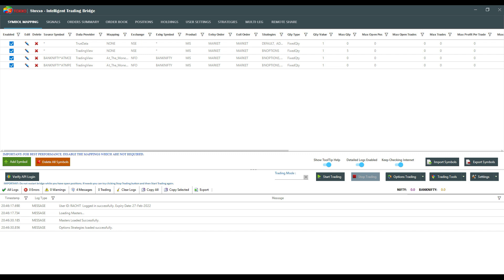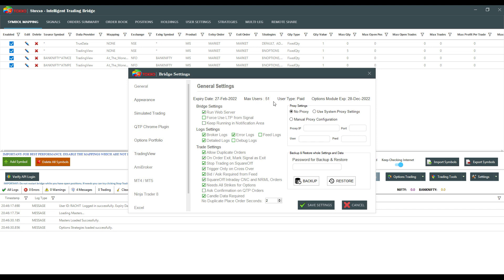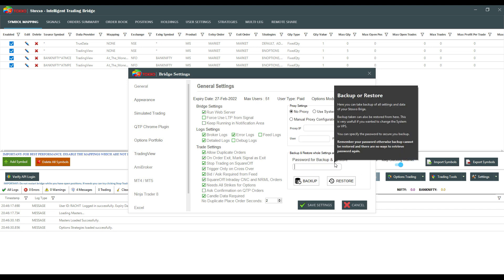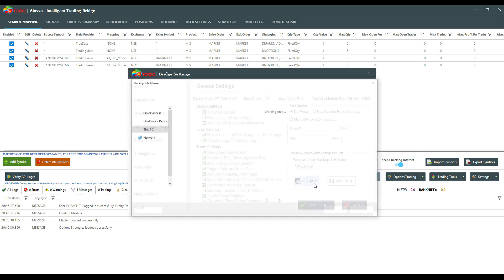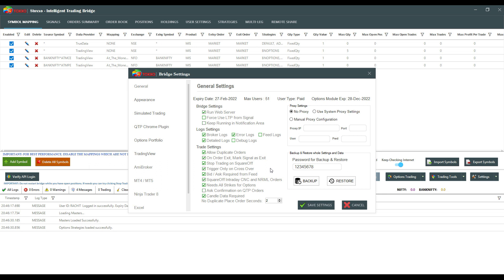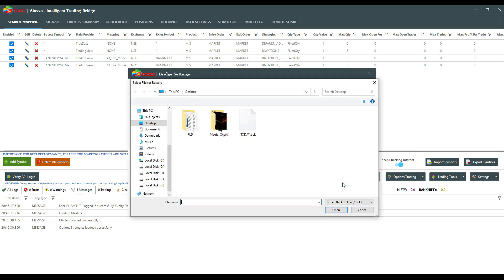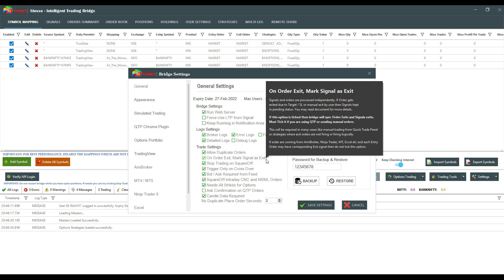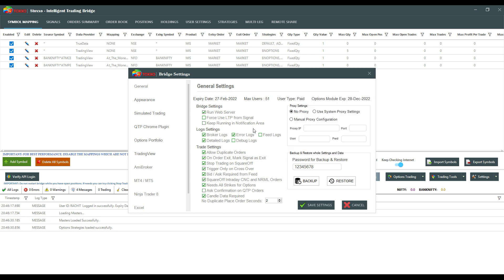How To Backup and Restore Algobaba Stoxxo Settings (English)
Download Free 12 Day Full Functional Trial from Algobaba.com
You can Even Download the Stoxxo Setup from This Drive

Download Various Trading Samples and Free Strategies From the Below Google Drive Links For Various Platforms

STOXXO Intelligent Trading Bridge Provides All the Features For Algo Traders To Manual Traders The First In Class Trading Bridge
Stoxxo Can Be Easily Configured you can setup Watching our setup Videos on Channel or You Can Whatsapp at / 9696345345 for assistance
Stoxxo Allows You to Easily Do Levels Trading which is a Inbuilt No Coding Module
You Can Create and Execute Multi Leg Portfolios Easily with the Help of Options Module and Execute Multi Leg Option Strategies Like Short Straddle, Short Strangle Iron Condor Etc
Below is The Link To Video
Stoxxo Comes with Live Trade Simulator The First in Segment
to see Simulator In Action
Dont forget to try out Multi Leg Option Firing Module With Algobaba Stoxxo.

We do not take any responsibilities, Any Losses arising by usage of bridge cannot be claimed or made liable of, User Discretion Advised Trading
Use Your Strategy/ Bridge Wisely After Reading All Necessary Documentation of Trading And Brokers Trading
Every effort is made to provide accurate and complete information Trading However, we cannot guarantee that there will be no errors / bugs Trading We make no claims, promises or guarantees about the accuracy, completeness, or adequacy and expressly disclaim liability for errors / bugs Trading
The indicators, strategies, columns, articles and all other features are for educational purposes only and should not be construed as investment advice Trading You must assess the risk of any trade with your broker and make your own independent decisions regarding any securities mentioned herein Trading None of the information providers or their affiliates will advise you personally concerning the nature, potential, value or suitability of any particular security, portfolio of securities, transaction, investment strategy or other matter Trading Bridge is Just a Communications Exchange system Between Trading Systems and Brokers For Facilitation of Orders Trading
User Discretion Advised Trading.